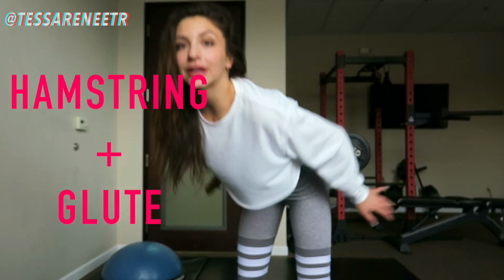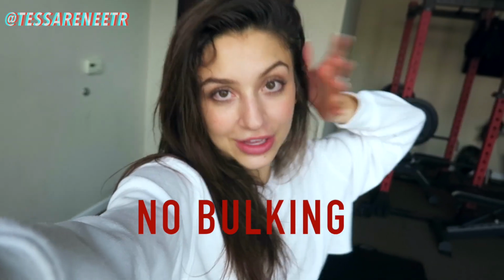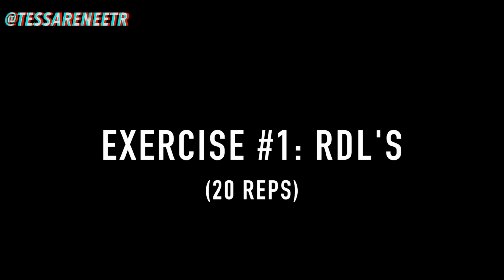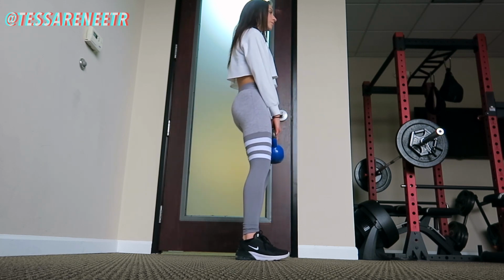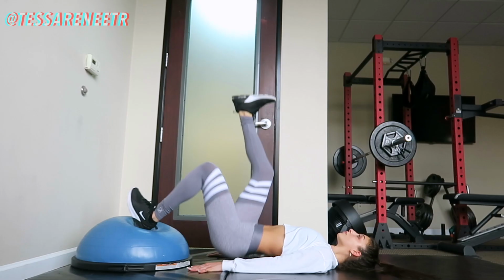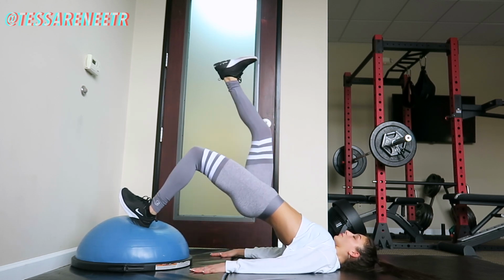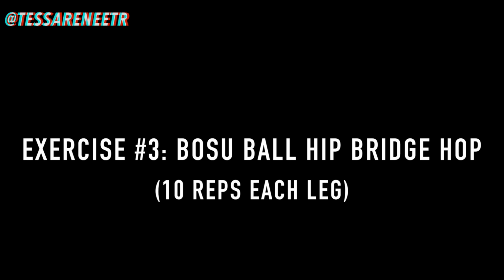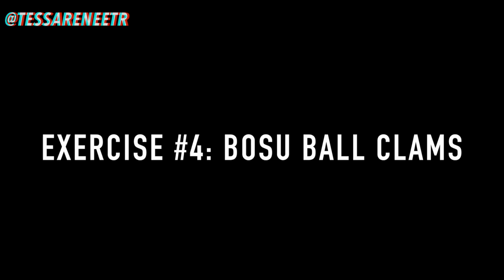Do This For a BOOTY w/ LEAN LEGS (Glute + Hamstring Workout) // TessaRenéeTR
FOLLOW ME FOR FREE WORKOUTS, RECIPES, + A LOOK INTO MY LIFE!

hey guys! Here is my favorite/go-to glute and hamstring circuit for a booty with lean legs! Try it and let me know how you like it 💖